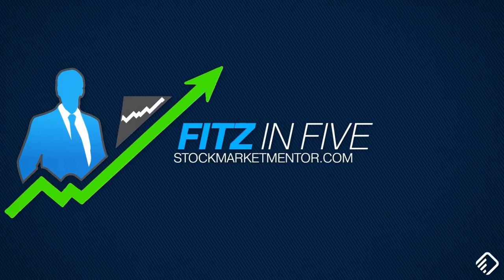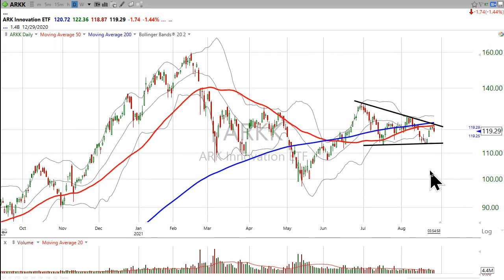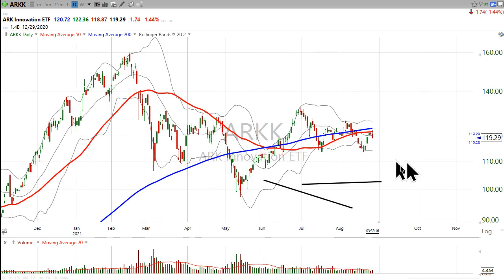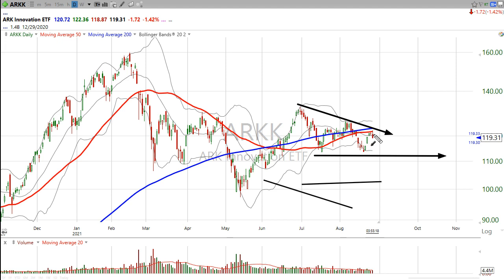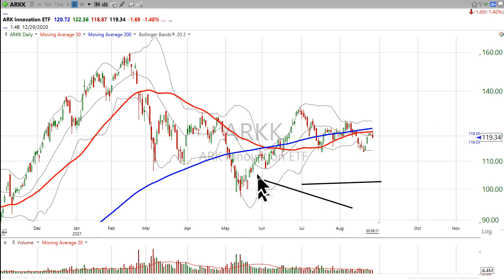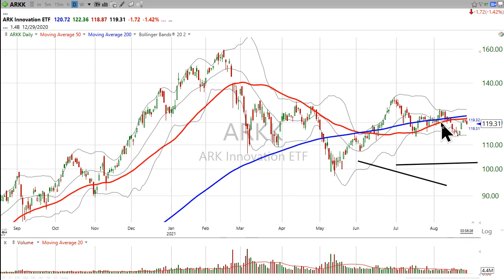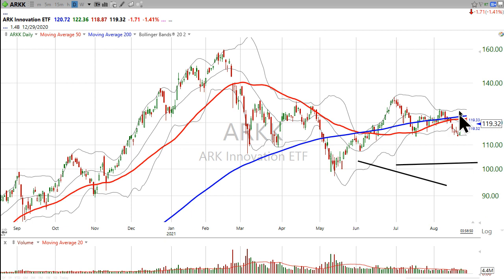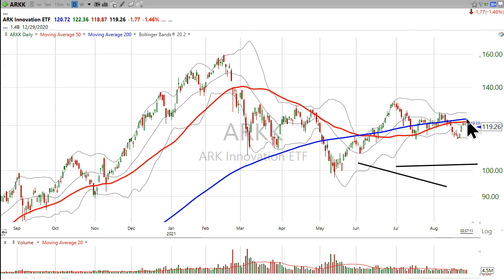Not quite time to board the $ARKK...but it bears watching.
Join my Free Chart of the Day list to get these videos and many other technical analysis tutorials sent directly to your inbox.